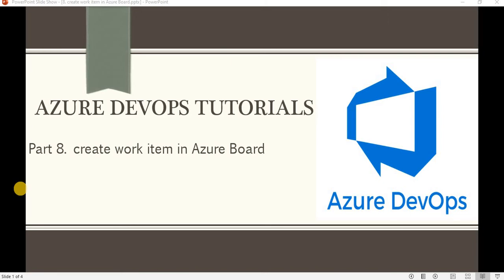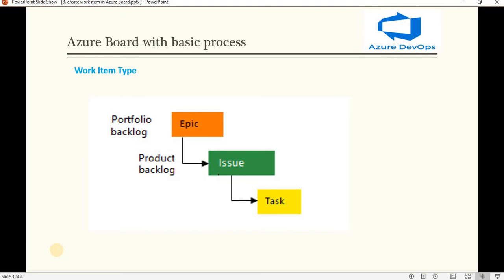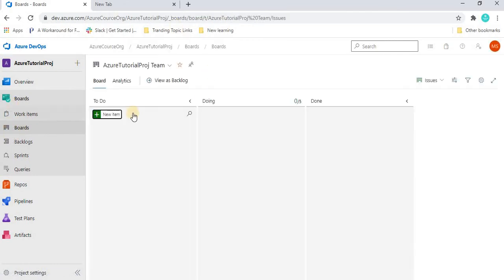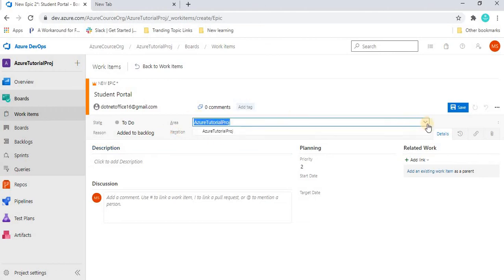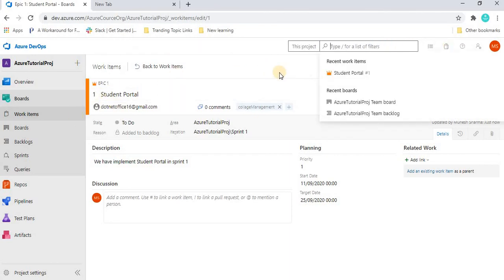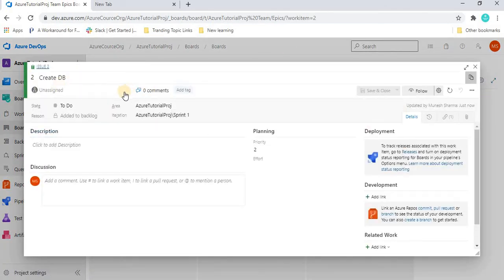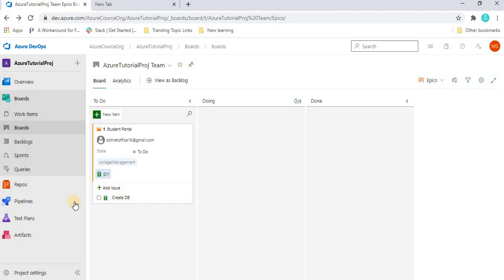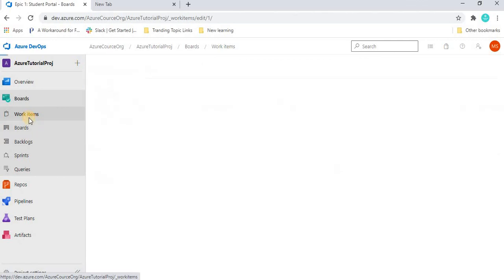Part 8 - Create Work Item in Azure Board | Azure DevOps Tutorials for Beginners